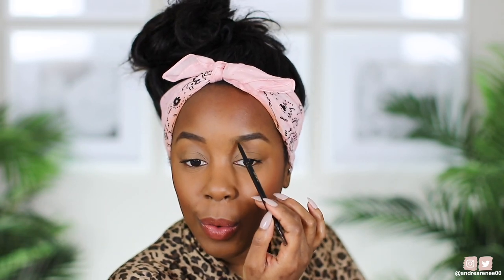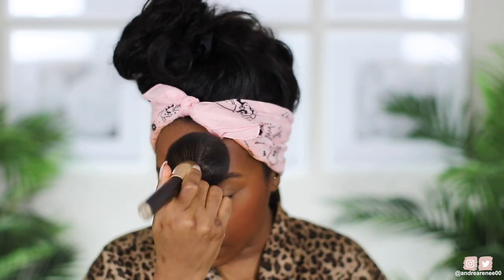I DID MY MAKEUP IN 5 MINUTES AND... | Andrea Renee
Shop Mented Cosmetics using code "andrearenee" for extra savings on ALL PURCHASES!
Wow. This was REALLY a challenge! I'm partnering with Mented Cosmetics to show you how I can quickly do my makeup using some of my go-to Mented products. Let's see if I can get snatched in ONLY 5 MINUTES!!

OTHER PRODUCTS:
Coola Full Spectrum Sun Silk Drops Organic Sunscreen SPF 30
elf Cosmetics Camo Concealer - Deep Chestnut

MAYVENN HAIR:
Full Sew in
Peruvian Body Wavy 18” Frontal
Peruvian Body Wavy 18” 20" 22" Bundles
MY FOUNDATION SHADES:
MILK Makeup Foundation Stick - Deep Golden

M Y . P O . B O X
Andrea Renee

PURCHASE MY MAKEUP BRUSHES!
Camera Lens
Filming Lights
Editing Software: iMovie